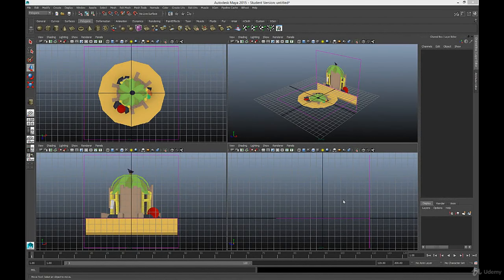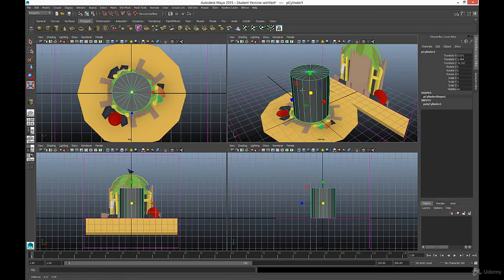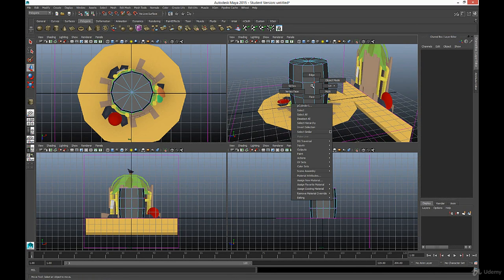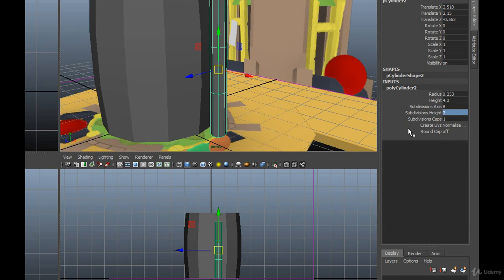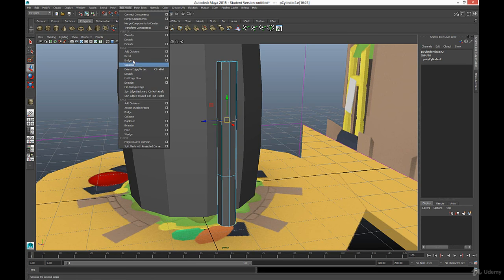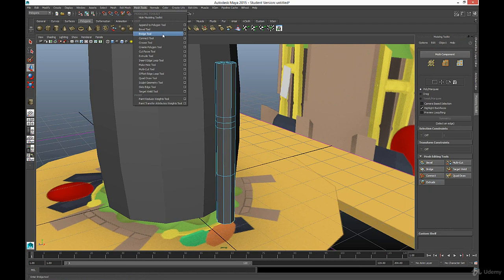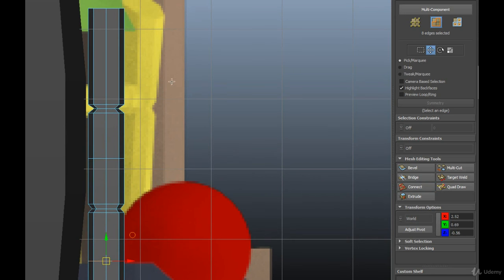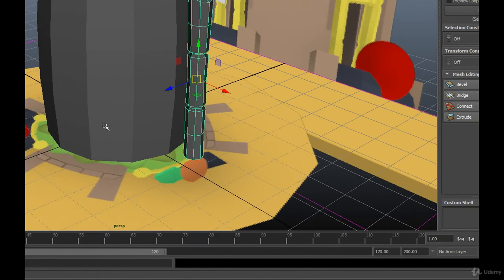21 - Hut wall.mp4